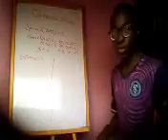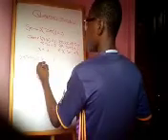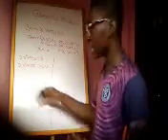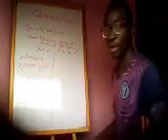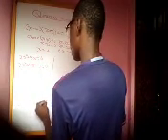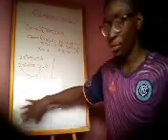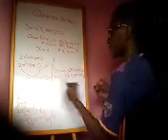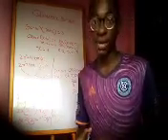Mathematics: Quadratic Equations